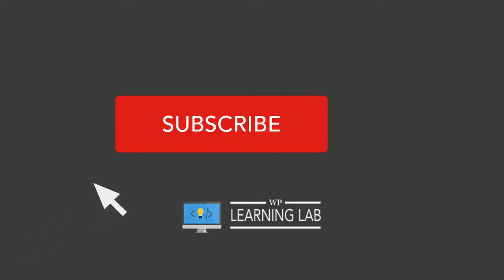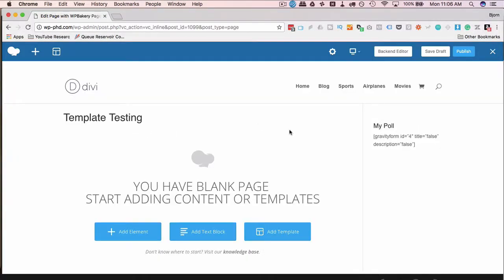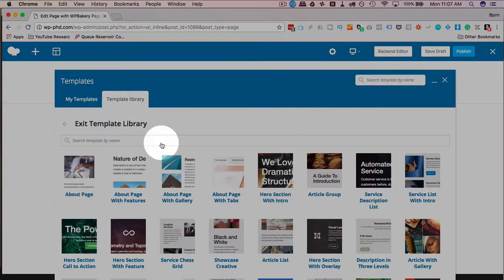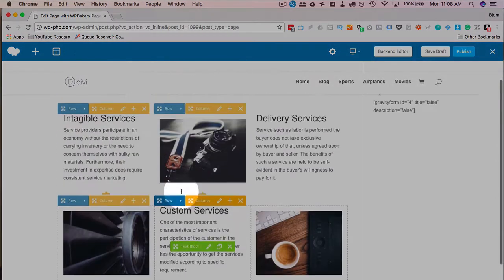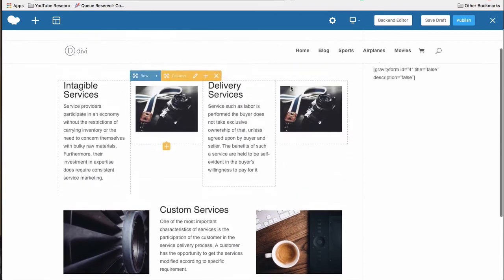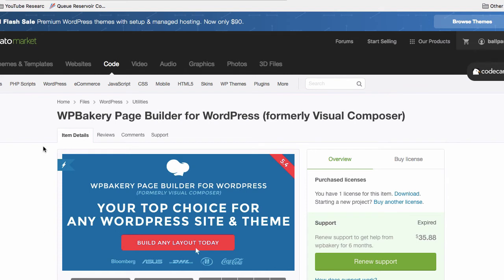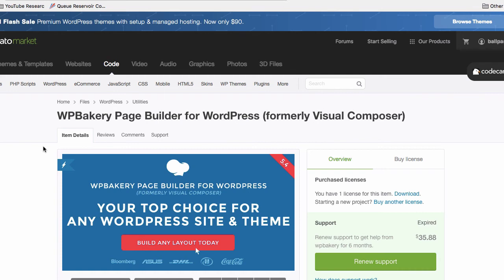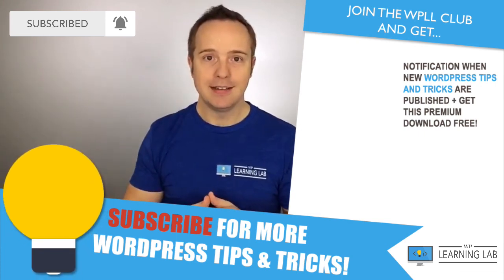WPBakery Page Builder Templates To Build Pages Fast - WPBakery Tutorials Part 3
WPBakery page builder templates will help you build great pages and websites faster than you ever thought possible. The templates are only available with a license bought directly from CodeCanyon meaning if you bought a theme with WPBakery page builder you will not have access to the templates. But you can still buy a license and gain access to the templates.